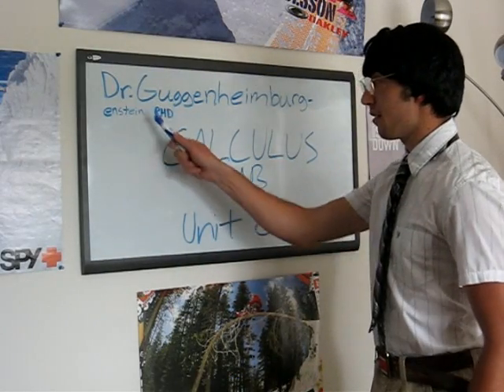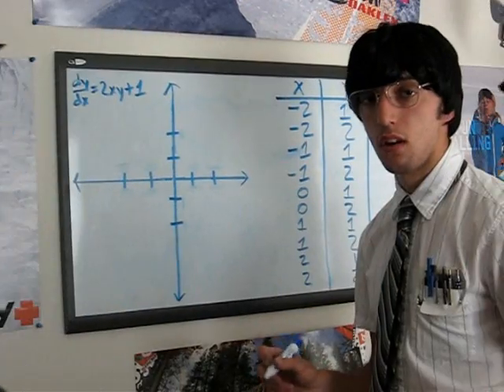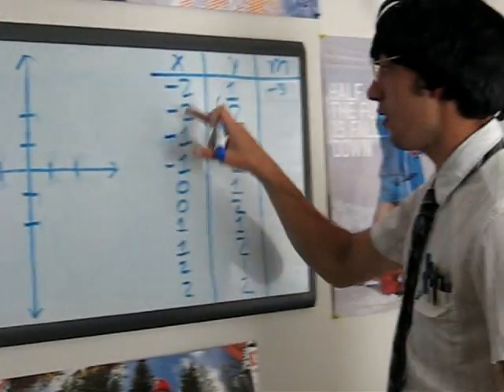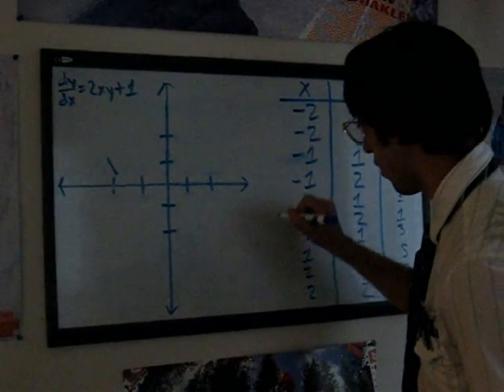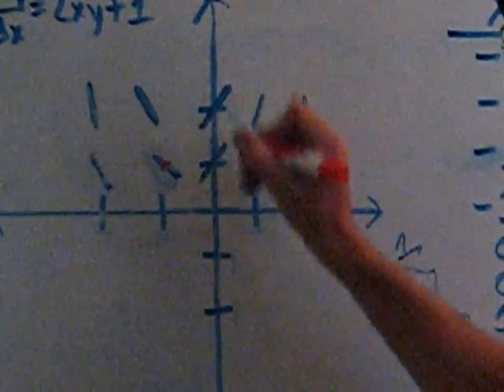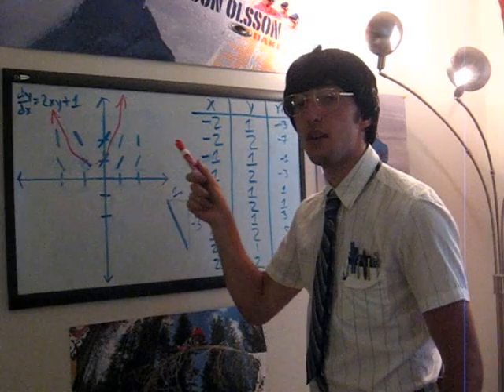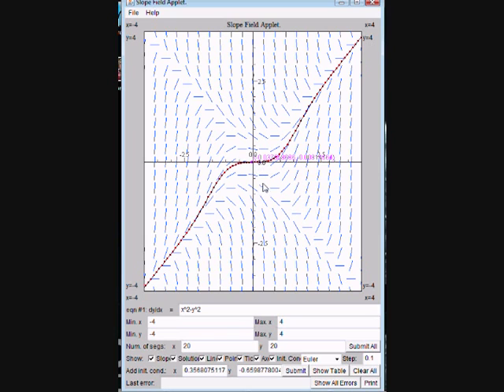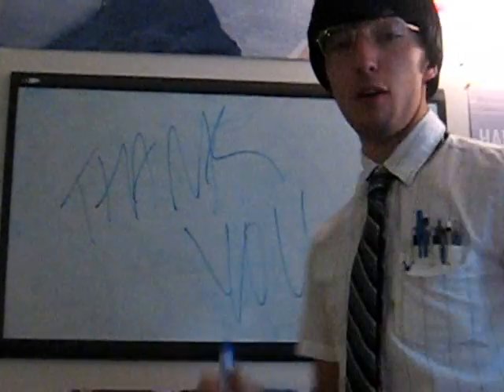Ed's Slope Field Math Project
Ed makes a video about slope fields. My brother had to make a project for school and wanted to post it on youtube.